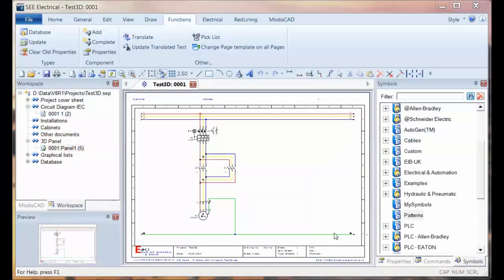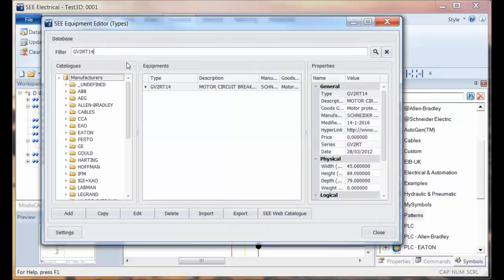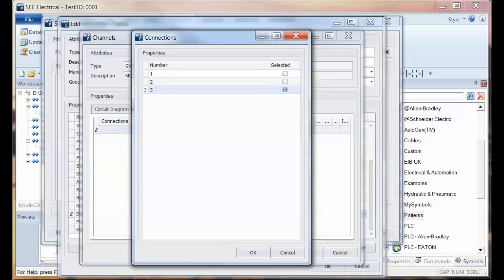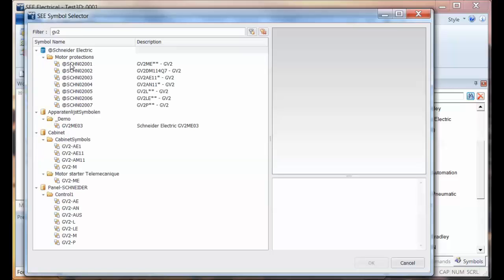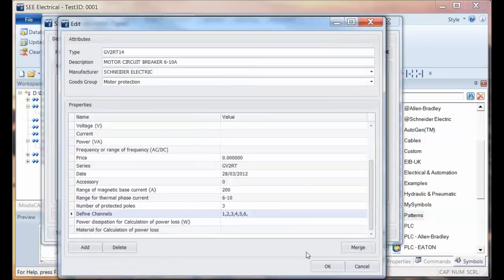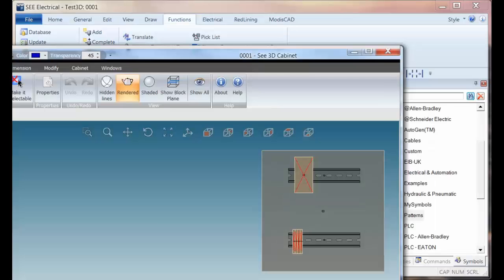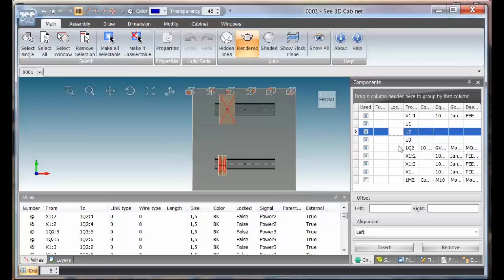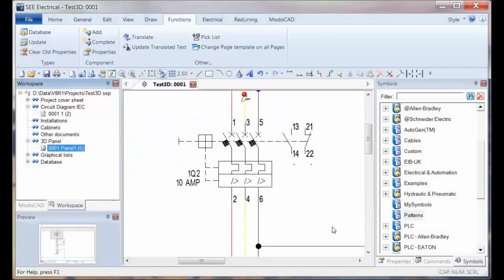Linking 3D Panel Symbols to the Schematic in See Electrical V8R1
How to quickly link parts used in the schematic with 3D models in the 3D Panel Layout module. Making use of the type database manager to define the symbols for each page mode using the 'Define Channels' field.